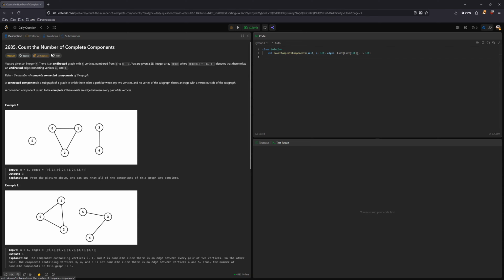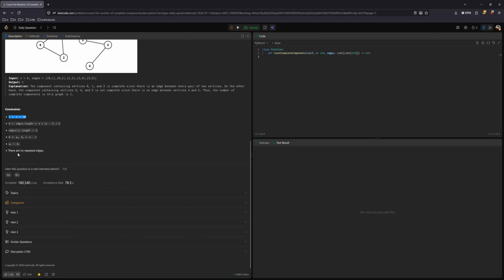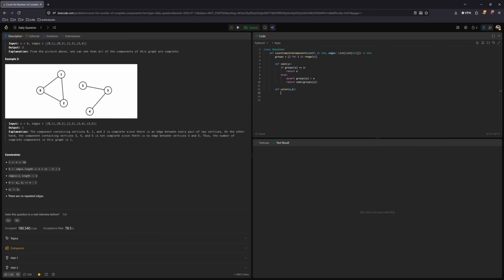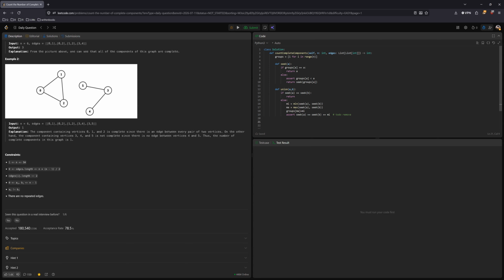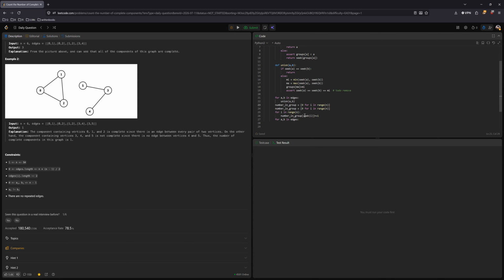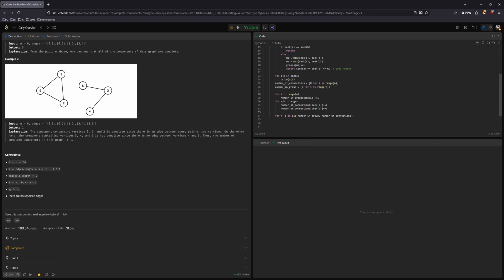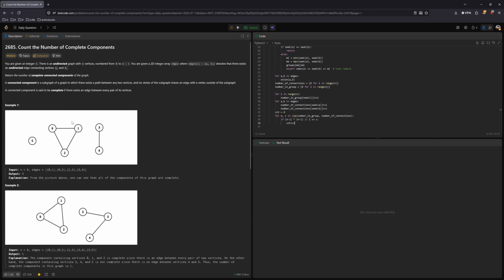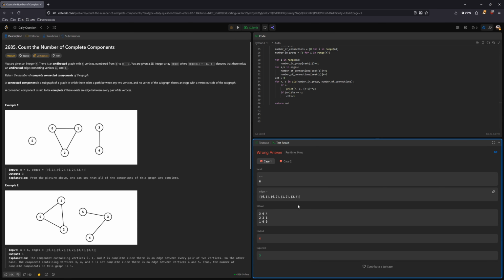Leetcode - 2685 Count the Number of Complete Components